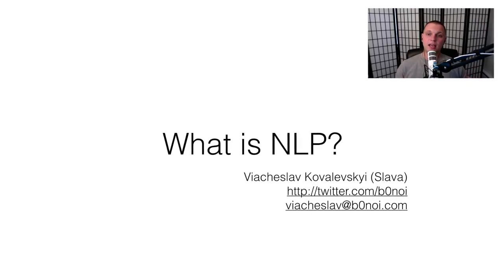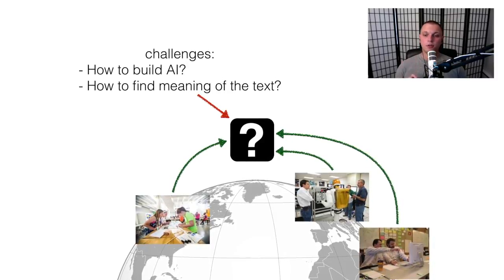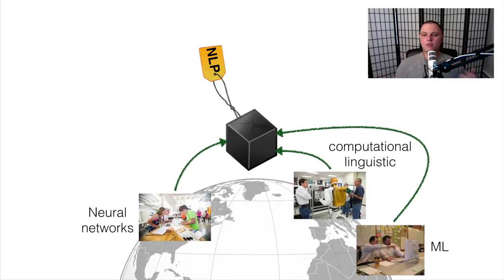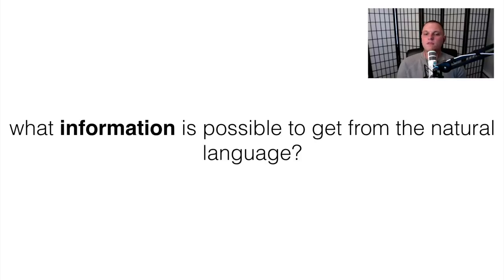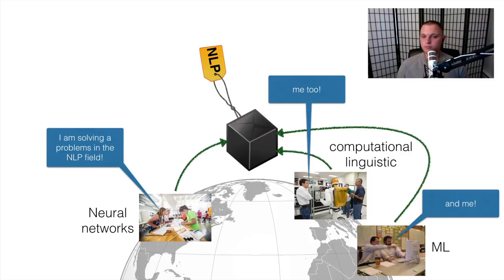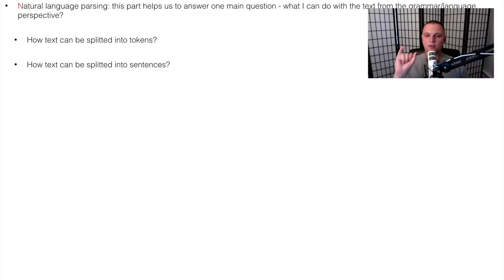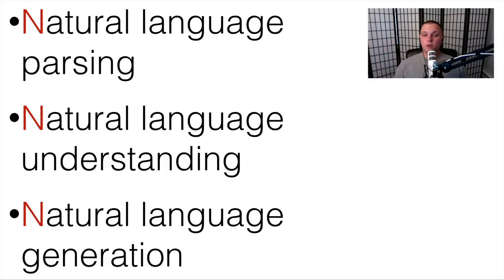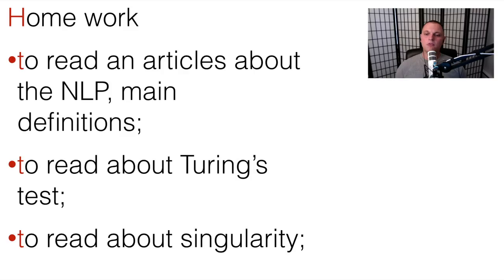What is NLP (let's define it together)?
In today’s video we are going discuss a key definition of the course, which is: Natural Language Processing.

Home-work:
* to read an articles about the NLP, main definitions:
* to read about singularity very long read, but it worth it

Question to discuss in the comments:
* What is your favorite definition of NLP?
* How would you define it?
* What about intelligence?